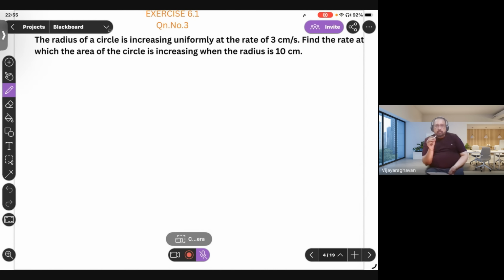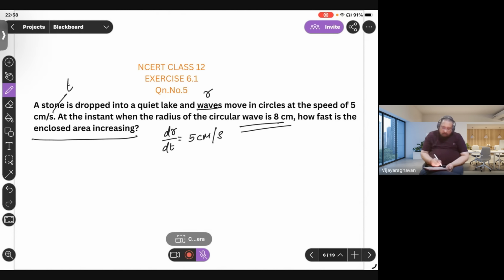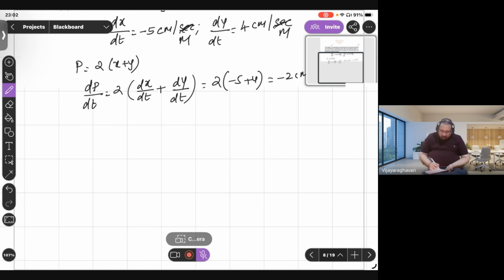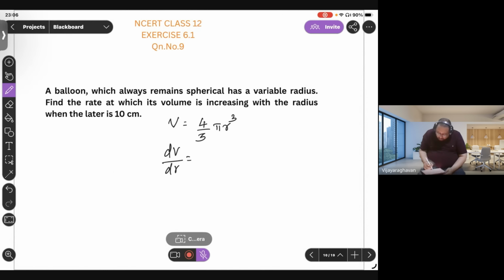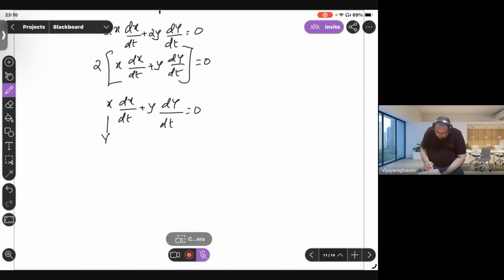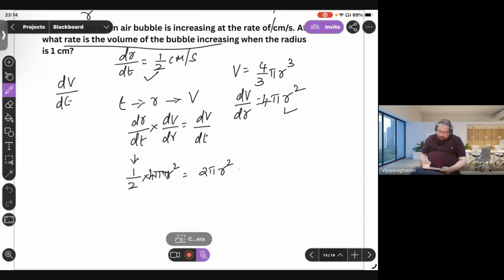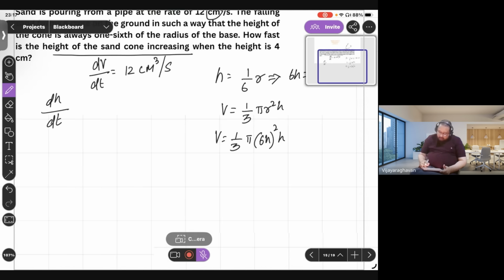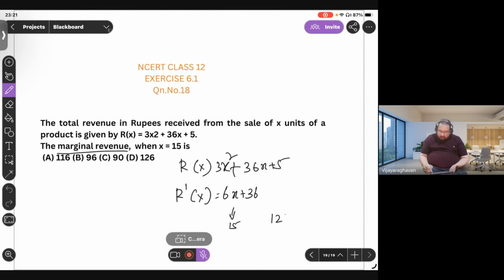One THUMB RULE Solves NCERT Class 12 Maths Exercise 6.1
Welcome to MATH LOGIC

In this video, we solve questions of NCERT Class 12 Mathematics Exercise 6.1 using a simple and powerful Thumb Rule.

🎯 THE THUMB RULE

✅ If a time factor (seconds, minutes, hours) is present → Differentiate with respect to time (t)

✅ If no time factor is present → Differentiate with respect to the variable given in the question

Along the way, you'll learn:

✔ How to identify derivatives directly from units

✔ The "Push" visualization of the Chain Rule

✔ Hidden clues inside word problems

✔ Ladder and related-rate problems

✔ Marginal Cost and Marginal Revenue made simple

✔ Composite Functions hidden inside geometry problems

✔ Faster ways to interpret NCERT questions

This is not just a collection of solutions. It is a framework for thinking through related rates problems in Calculus.

📌 Exercise 6.1

TIME STAMPS
00:00 - Exercise 6.1, Question 3

01:42 - Exercise 6.1, Question 4

03:12 - Exercise 6.1, Question 5

04:57 - Exercise 6.1, Question 6

06:19 - Exercise 6.1, Question 7

08:26 - Exercise 6.1, Question 8

10:50 - Exercise 6.1, Question 9

11:58 - Exercise 6.1, Question 10

15:53 - Exercise 6.1, Question 11

17:40 - Exercise 6.1, Question 12

19:06 - Exercise 6.1, Question 13

21:29 - Exercise 6.1, Question 14

24:39 - Exercise 6.1, Question 15

25:31 - Exercise 6.1, Question 16

25:48 - Exercise 6.1, Question 17

26:07 - Exercise 6.1, Question 18